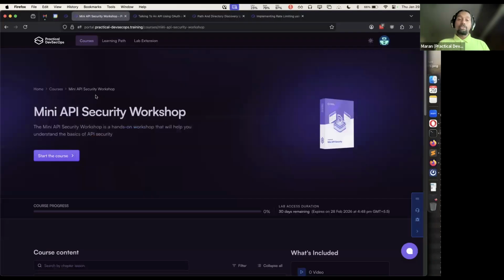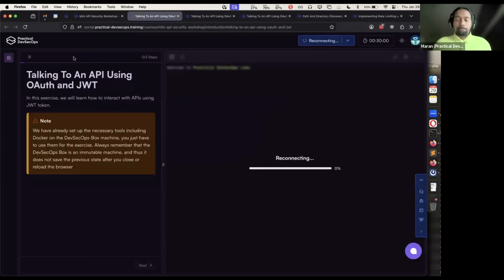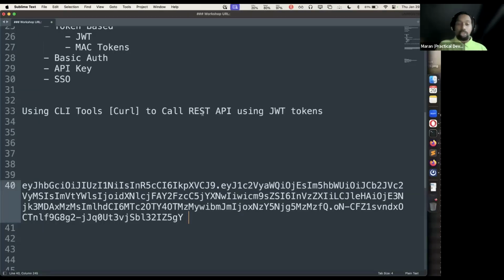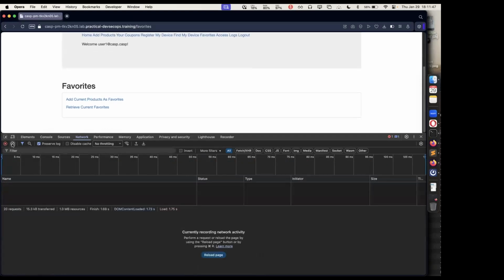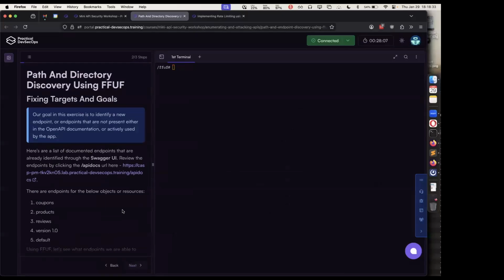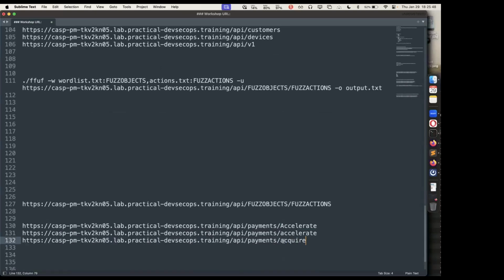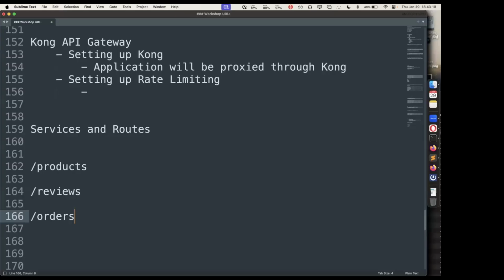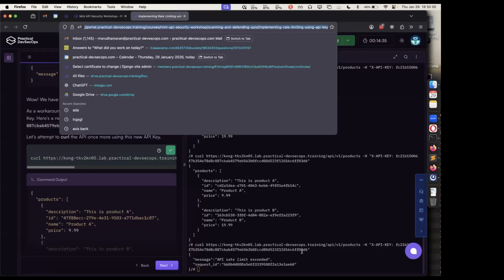[FREE] API Security Workshop: Hands-On Exploitation & Defense Training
This is the full recording of the Online Mini API Security Hands-On Workshop hosted by the OWASP Singapore Chapter in collaboration with Practical DevSecOps.

In this session, Marudhamaran Gunasekaran (Principal Security Consultant at Practical DevSecOps) leads a 90-minute technical deep dive into breaking and securing APIs. This was a "No-Slides" workshop focused entirely on live demonstrations and whiteboard explanations.

WORKSHOP BREAKDOWN

00:00 - Introduction and API Security Fundamentals
15:30 - Whiteboard Session: Understanding API Architecture
25:45 - Hands-on: API Reconnaissance and Enumeration using FFUF
40:20 - Exploiting Authentication: Bypassing OAuth and JWT
55:10 - Critical Vulnerabilities: Insecure Deserialization and Path Traversal
01:10:00 - Defensive Strategy: Implementing Rate Limiting and Hardening
01:25:00 - Q&A with Marudhamaran Gunasekaran

KEY TAKEAWAYS

* Understanding the modern API attack surface from an attacker’s perspective.
* Practical experience with API authentication mechanisms (HTTP Basic, API Keys, OAuth, and JWT).
* Advanced enumeration techniques to find hidden endpoints.
* How to exploit and subsequently fix critical flaws like path traversal.
* Integrating automated security controls to defend APIs in production.

THE LAB ENVIRONMENT

The exercises demonstrated in this video were performed in the Practical DevSecOps browser-based lab environment. This platform allows engineers to practice DevSecOps and API Security skills without any local setup.

Marudhamaran Gunasekaran is a Principal Security Consultant at Practical DevSecOps with extensive experience in application security and DevSecOps transformations.

Listed on NICCS/CISA, Practical DevSecOps has trained 12,500+ security professionals across 108+ countries — trusted by Roche, Accenture, IBM, PWC, and Booz Allen Hamilton.

| 📍 San Francisco, USA | Founded 2018